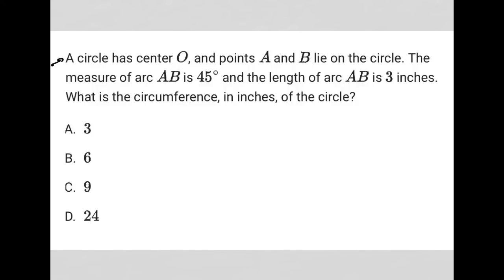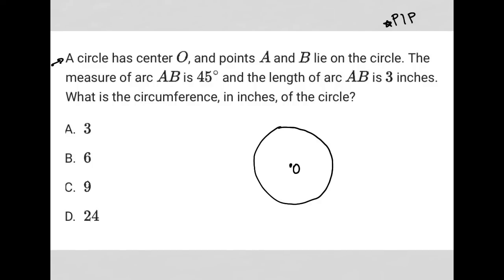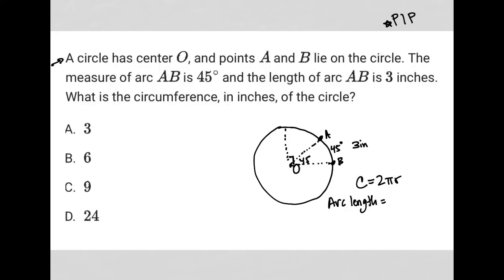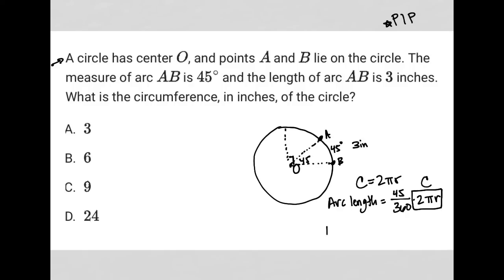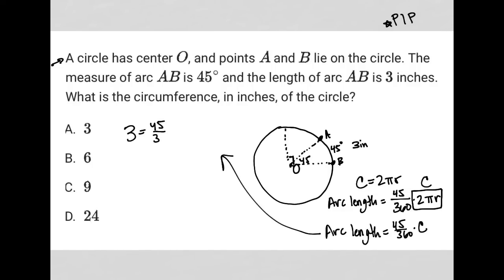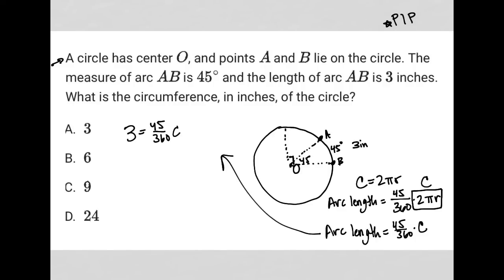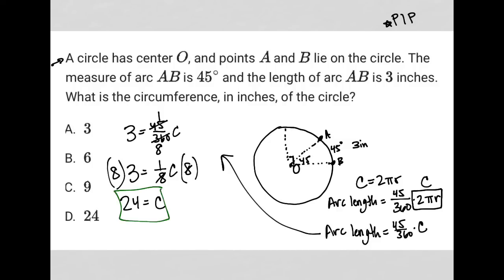A circle has center O, and points A and B lie on the circle. The measure of arc AB is 45° and....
Digital SAT Question Bank: Geometry and Trigonometry (HARD):

A circle has center O, and points A and B lie on the circle. The measure of arc AB is 45° and the length of arc AB is 3 inches.  What is the circumference, in inches, of the circle?

ID: ca2235f6 Educator QBank
ID: 9ca6e7b4 Student QBank

Skill: Circles